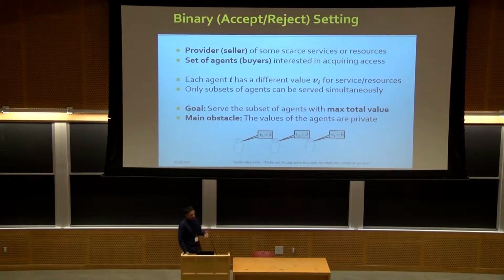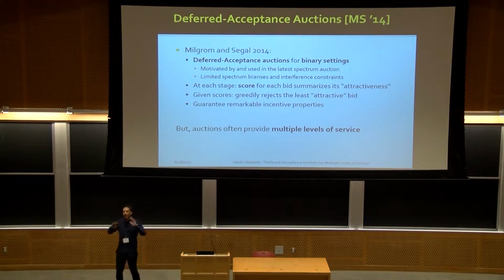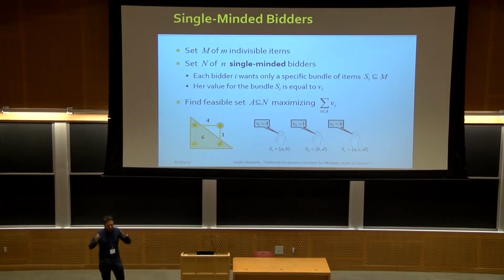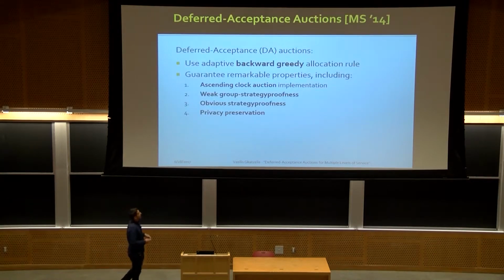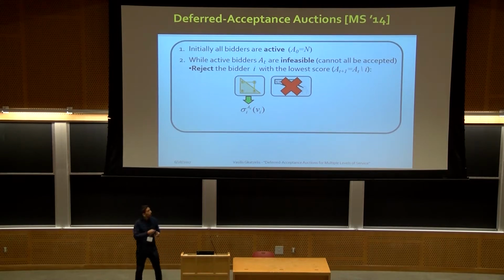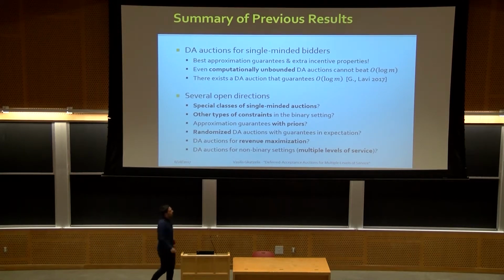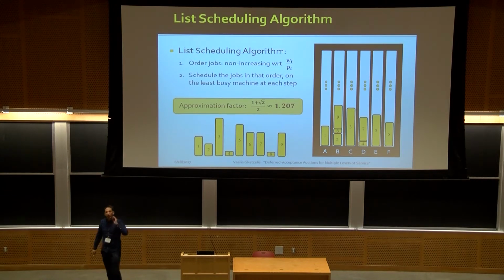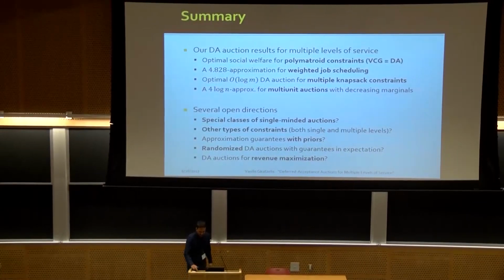EC'17: Deferred-Acceptance Auctions for Multiple Levels of Service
Title: Deferred-Acceptance Auctions for Multiple Levels of Service
Authors: Vasilis Gkatzelis, Evangelos Markakis, Tim Roughgarden
Speaker: Vasilis Gkatzelis
Session: 1a: Static Revenue Maximization 1